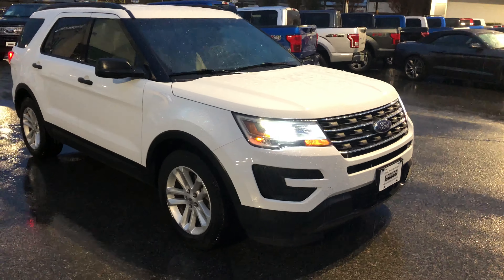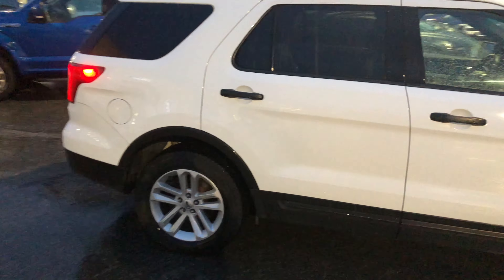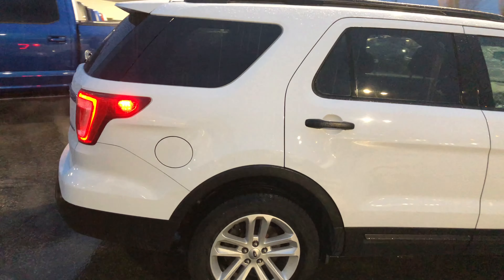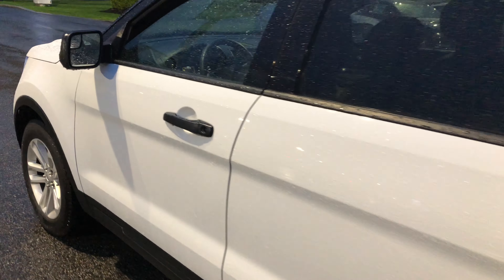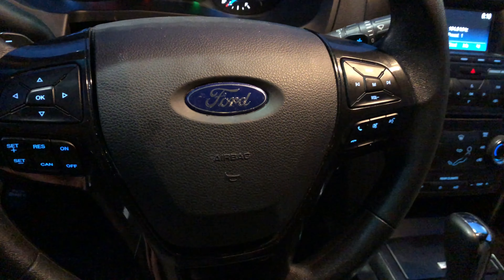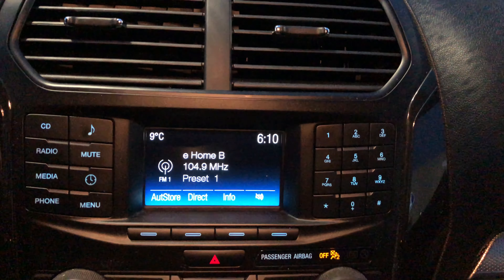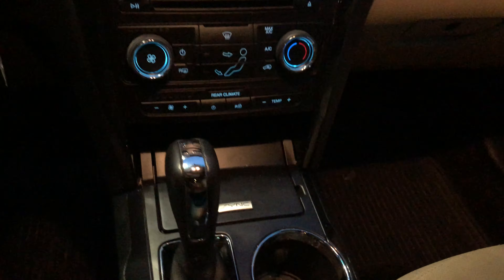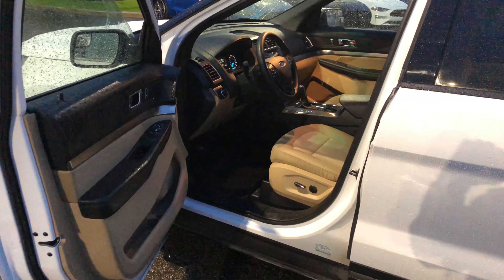2016 Ford Explorer XLT Stk: OP19125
XLT FWD, 3.5L V6, 6 spd auto, power group, remote entry, securilock anti theft, aluminum wheels, 7 passenger seating.  Great for carrying your family or lots of stuff!